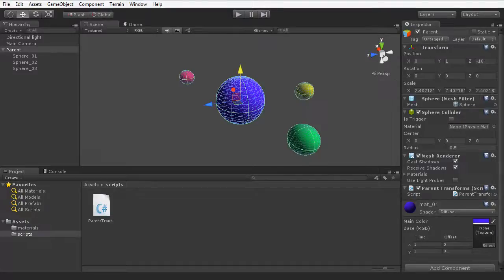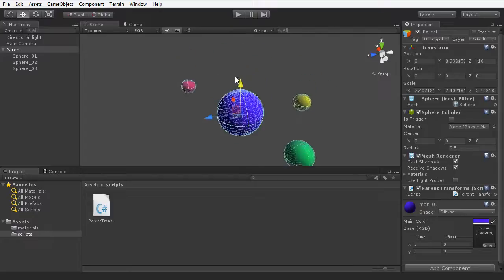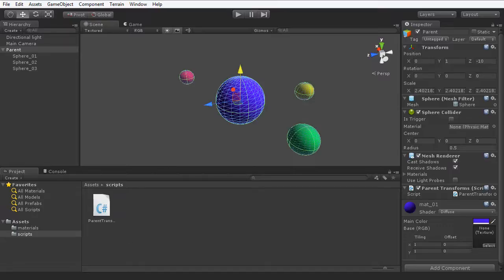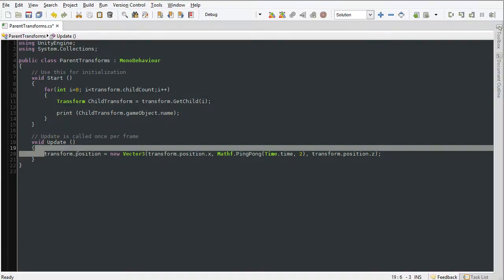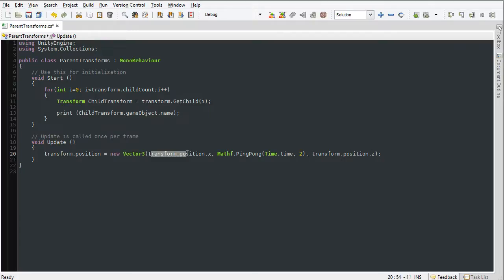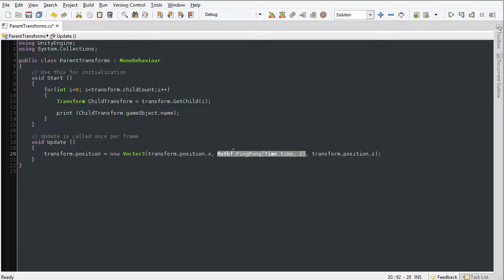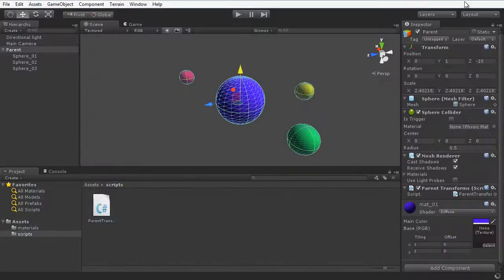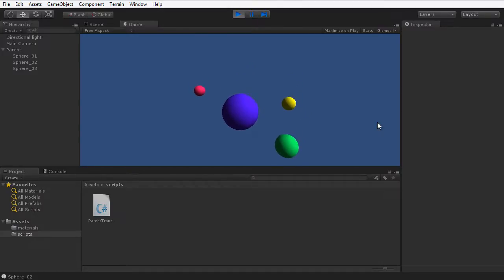19 Transforms and Tranlations